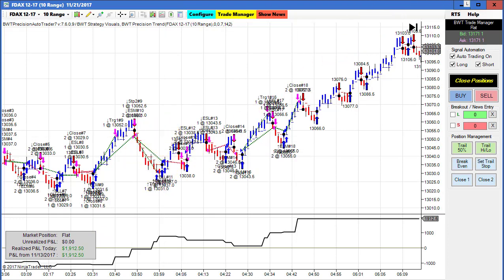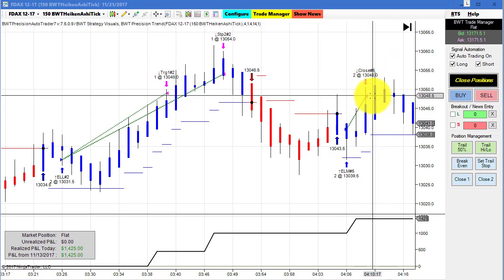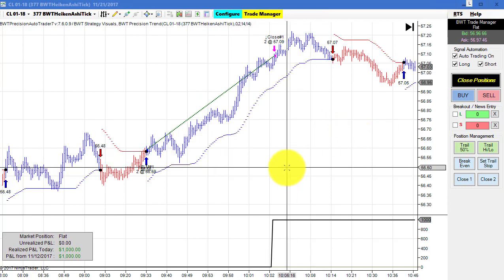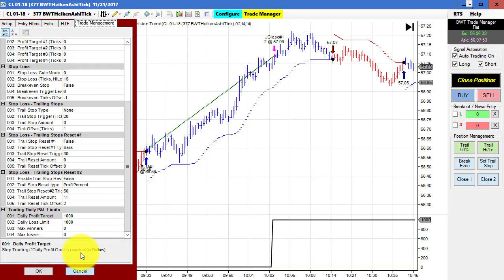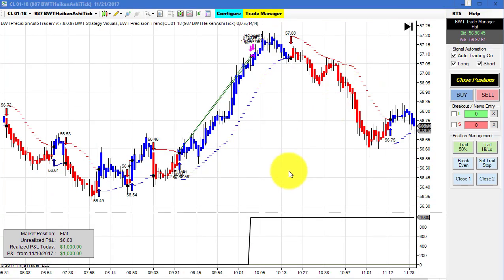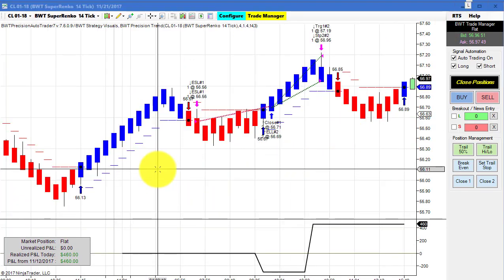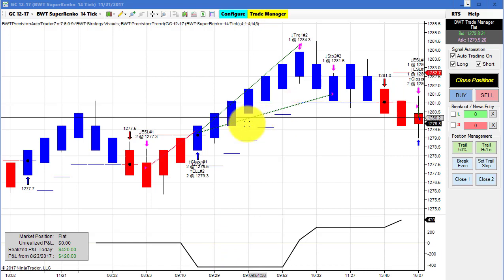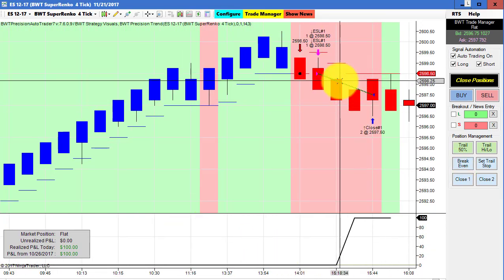Algorithmic Trading, Ninjatrader Strategy Crude Oil, Blue Wave Trading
Automated Trading